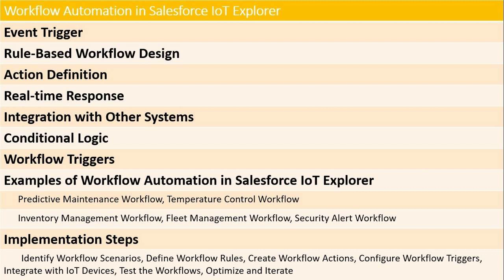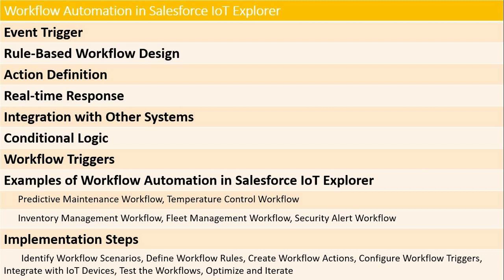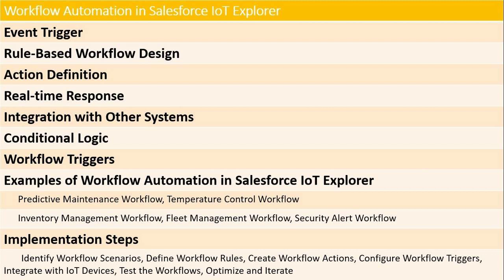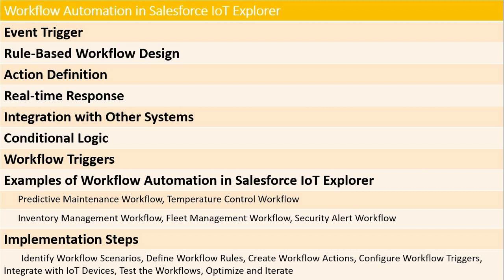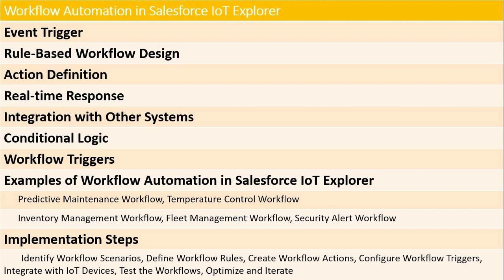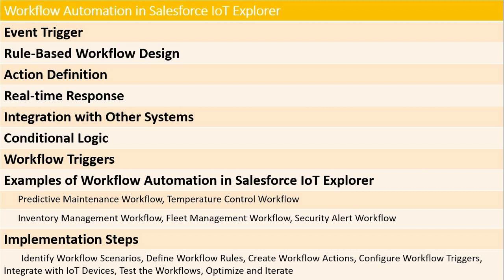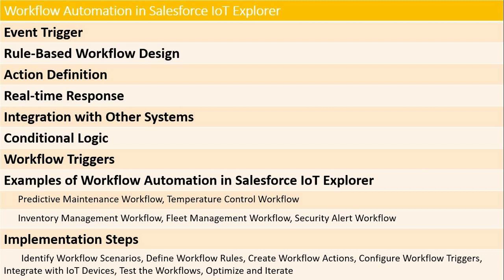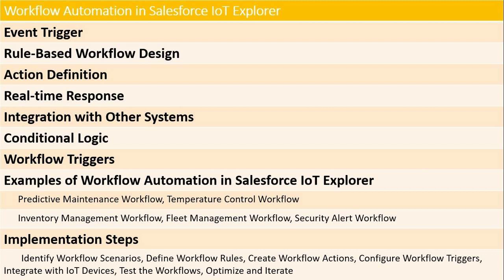Workflow Automation in Salesforce IoT Explorer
Workflow Automation in Salesforce IoT Explorer involves the design and implementation of automated processes that respond to events generated by connected Internet of Things (IoT) devices These workflows help organizations streamline operations, improve efficiency, and take timely actions based on real-time IoT data Here's a detailed explanation of Workflow Automation in Salesforce IoT Explorer

Overview of Workflow Automation in Salesforce IoT Explorer
Event Trigger
 Workflow Automation is initiated by specific events or conditions detected by IoT devices
 Events can include changes in sensor readings, device status updates, or any other predefined conditions set in the system
Rule-Based Workflow Design
 Workflow Automation is governed by rules that define conditions and actions
 Organizations can set up rules within Salesforce IoT Explorer to specify under what circumstances a workflow should be triggered and what actions should be taken in response
Action Definition
 Actions represent the tasks or processes to be executed as part of the workflow
 Actions can include sending notifications, updating records, invoking external services, triggering additional workflows, or any other automated task that should occur in response to a specific event
Real-time Response
 Workflow Automation provides real-time responses to IoT events
 The system processes events as they occur, allowing for immediate actions and responses This real-time capability is crucial for scenarios that require swift reactions, such as preventive maintenance or anomaly detection
 Workflow Automation can integrate with other Salesforce clouds or external systems
 Organizations can design workflows that involve communication with other Salesforce clouds, databases, or external applications, ensuring a seamless flow of information and actions across the organization
Conditional Logic
 Workflows can include conditional logic based on the characteristics of the IoT data
 Conditional statements within workflows allow for complex decision-making For example, a workflow might send a high-priority alert if a sensor reading exceeds a critical threshold, while a lower-priority alert is sent for readings within an acceptable range
Workflow Triggers
 Triggers define the events that initiate the workflow
 Triggers can be based on various conditions, such as the arrival of a new event, a change in device status, or the occurrence of a specific pattern in the data Triggers ensure that workflows are only activated when needed
Parallel and Serial Execution
 Workflows can be designed to execute actions in parallel or sequentially
 Depending on the complexity of the use case, workflows can be structured to perform actions concurrently or in a specific sequence, allowing for flexible and efficient automation
Examples of Workflow Automation in Salesforce IoT Explorer
Predictive Maintenance Workflow
Trigger Anomaly detected in machine sensor readings
Action Automatically generate a work order for maintenance and schedule downtime for the machine
Temperature Control Workflow
Trigger Temperature sensor reports readings outside the acceptable range
Action Adjust the settings of connected climate control systems to regulate the temperature within the desired range
Inventory Management Workflow
Trigger Low inventory level reported by RFID tags on products
Action Generate a purchase order for restocking and notify the procurement team
Fleet Management Workflow
Trigger Vehicle GPS data indicates a deviation from the planned route
Action Send an alert to the fleet manager, update the route plan, and notify the driver
Security Alert Workflow
Trigger Unauthorized access detected by security cameras
Action Send immediate alerts to security personnel, trigger alarms, and initiate a lockdown procedure
Implementation Steps
Identify Workflow Scenarios
Determine the specific scenarios or events that should trigger automated workflows
Define Workflow Rules
Set up rules within Salesforce IoT Explorer to define the conditions that trigger each workflow
Create Workflow Actions
Specify the actions that should be executed when a workflow is triggered This may include updating records, sending notifications, or invoking external services
Configure Workflow Triggers
Configure triggers based on specific events or conditions, ensuring that workflows are initiated appropriately
Integrate with IoT Devices
Ensure seamless integration with IoT devices to receive real-time data updates that trigger the workflows
Test the Workflows
Use test data or simulate events to ensure that the workflows function as expected Monitor the execution of workflows in real-world scenarios
Optimize and Iterate
Regularly review and optimize workflows based on performance, changing business requirements, or evolving IoT data patterns